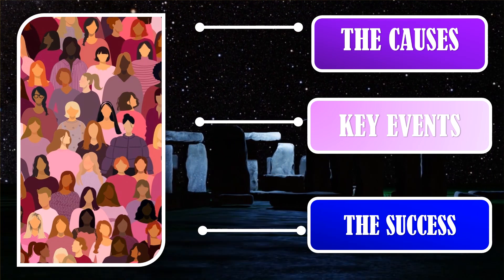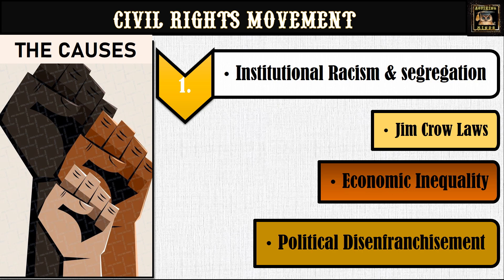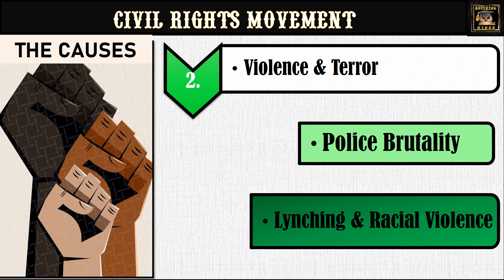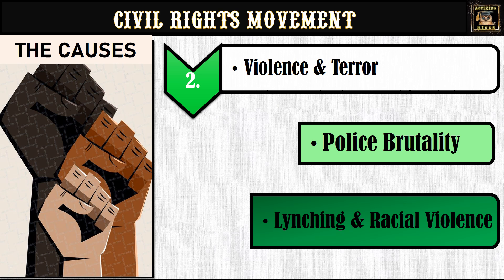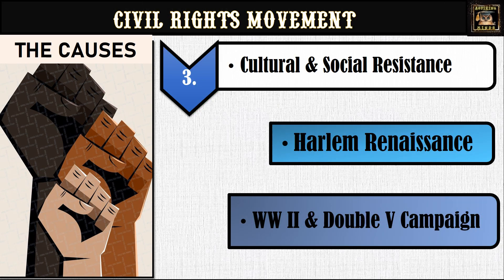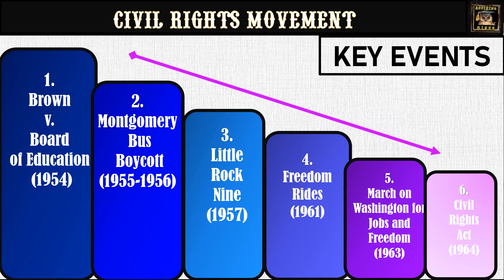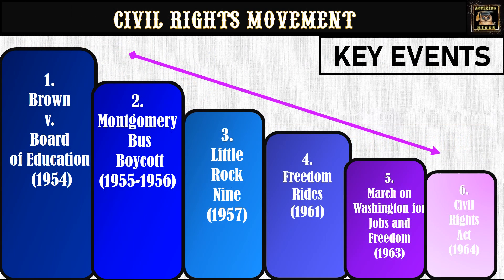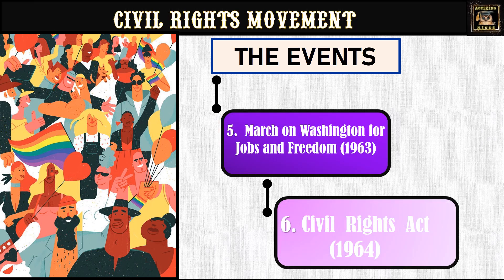The Civil Rights Movement: A Journey to Justice | Key Events, Achievements & Global Impact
The Civil Rights Movement: A Journey to Justice | Key Events, Achievements & Global Impact || Aspiring Minds
Dive into the inspiring story of the Civil Rights Movement, a pivotal chapter in history that reshaped America and influenced the world.
From the landmark Brown v. Board of Education ruling to the powerful March on Washington, this video explores the key events, legal achievements, and the lasting social impact of the movement.

Learn how desegregation, voting rights, and the Civil Rights Act of 1964 became milestones in the fight for equality. This video also highlights the global influence of the movement, inspiring liberation efforts from South Africa to Latin America. Perfect for students and history enthusiasts in the UK, USA, Australia, Dubai, Africa, India, and beyond!

United Kingdom
University of Oxford - Department of History
University of Cambridge - Faculty of History
University College London (UCL) - Department of History
London School of Economics and Political Science (LSE) - Department of International History
University of Edinburgh - School of History, Classics, and Archaeology

United States
Harvard University - Department of African and African American Studies
Yale University - Department of History
Stanford University - Center for Comparative Studies in Race and Ethnicity
University of California, Berkeley - Department of History
Howard University - Department of History

Australia
University of Sydney - Department of History
University of Melbourne - School of Historical and Philosophical Studies
Australian National University (ANU) - School of History
University of Queensland - School of Historical and Philosophical Inquiry
University of New South Wales (UNSW) - Faculty of Arts, Design & Architecture

Africa
University of Cape Town (South Africa) - Department of Historical Studies
University of the Witwatersrand (South Africa) - Department of History
University of Nairobi (Kenya) - Department of History and Archaeology
University of Ghana - Department of History
University of Ibadan (Nigeria) - Department of History

India
University of Delhi - Department of History
Jawaharlal Nehru University (JNU) - School of Social Sciences
University of Calcutta - Department of History
Tata Institute of Social Sciences (TISS), Mumbai - School of Social Work
Banaras Hindu University (BHU) - Department of History

Other Notable Institutions
University of Toronto (Canada) - Department of History
McGill University (Canada) - Department of History and Classical Studies
National University of Singapore (NUS) - Department of History
University of Hong Kong (HKU) - Department of History
University of Auckland (New Zealand) - School of Humanities
Golden West College
Imperial Valley College
Rio Hondo College
Adams State University
Allan Hancock College
Anderson University
Ana G Mendez University System
Antelope Valley College
Bakersfield College
Barstow Community College
Berkeley City College
Butte College
California State University
Cengage MindTap
Cerro Coso Community College
Chaffey College
City College of San Francisco
Clarkson College
Clovis Community College
Coastline Community College
College of the Mainland
College of Redwoods Online Learning

Timestamps:
0:00 Intro
0:36 In this Video..
0:58 The Causes
1:18 Institutional Racism & Segregation
5:08 Violence & Terror
7:10 Cultural & Social Resistance
9:39 Key Events
10:19 Brown V. Board of Education and Montgomery Bus Boycott
12:46 Little Block Nine and Freedom Rides
15:23 March to Washington & Civil Rights Act of 1964
17:47 The Success
18:07 Legal and Political Achievements
19:34 Social and Cultural Impact
20:45 Global Influence
22:14 Outro